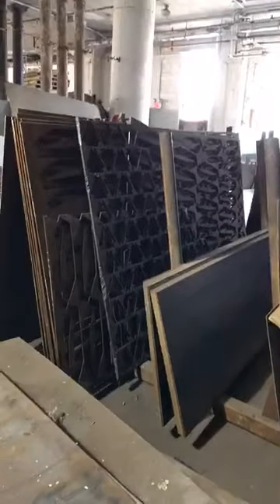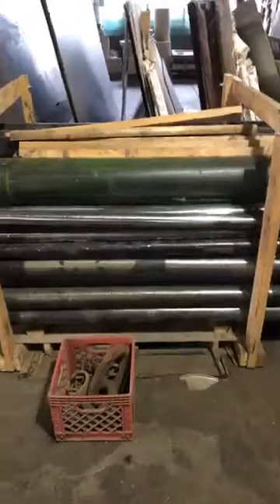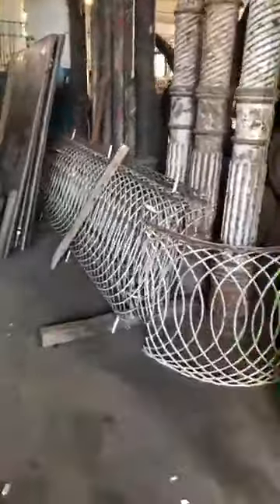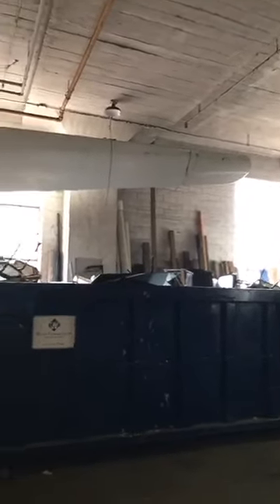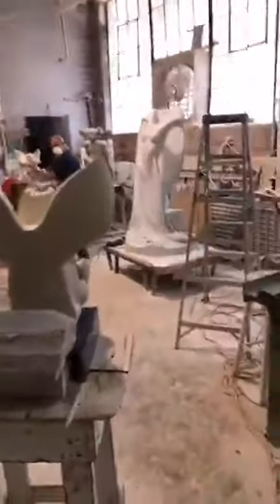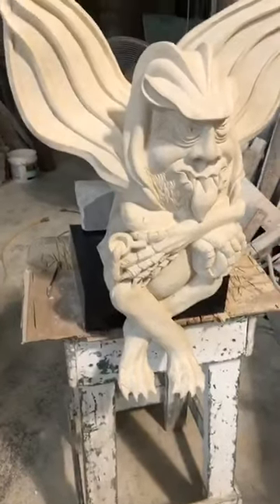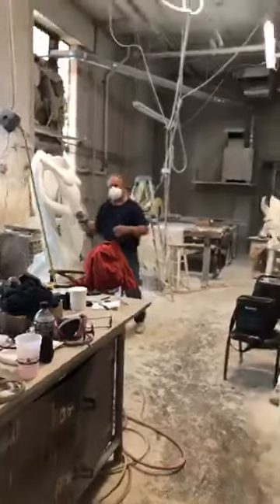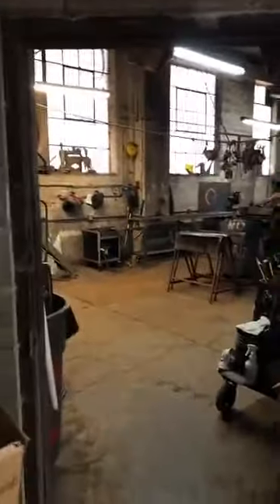Behind the Scenes: The Garage | Musings with Stephanie and Maria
Musings with Stephanie and Maria
City Museum On Air
Original Air Date: June 19th, 2020

City Museum's Historian and our Chief Archivist share thoughtful abstractions and stories. Expect vintage City Museum photos and merchandise, along with a tour or two.